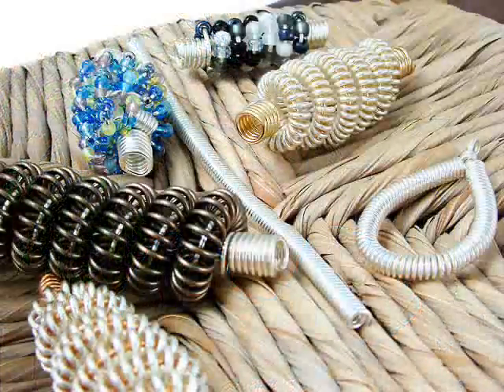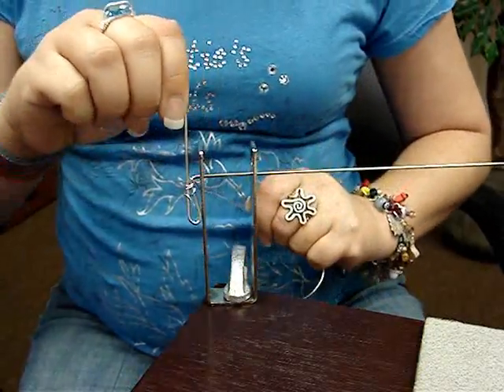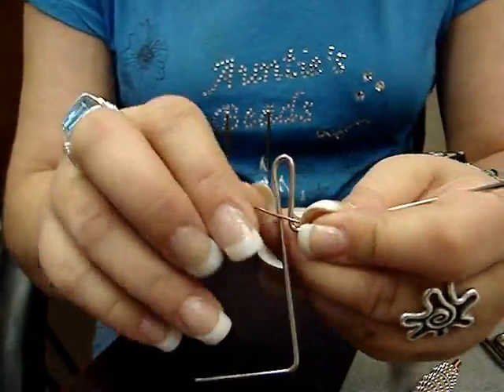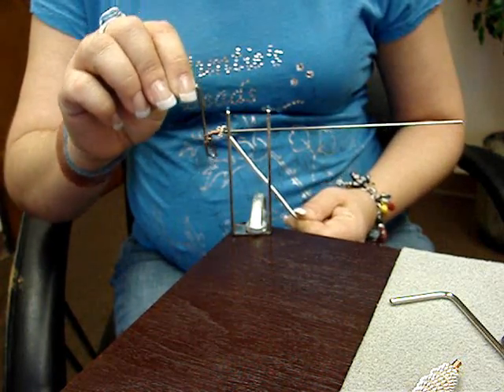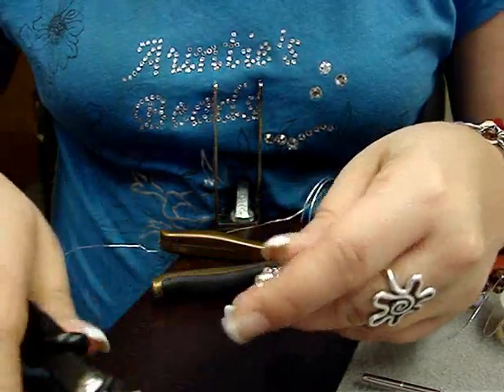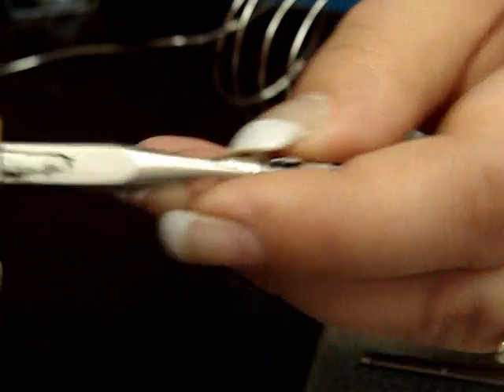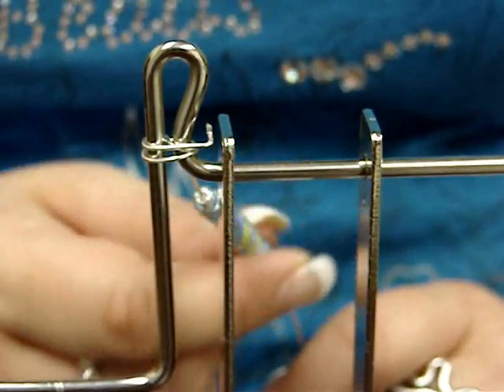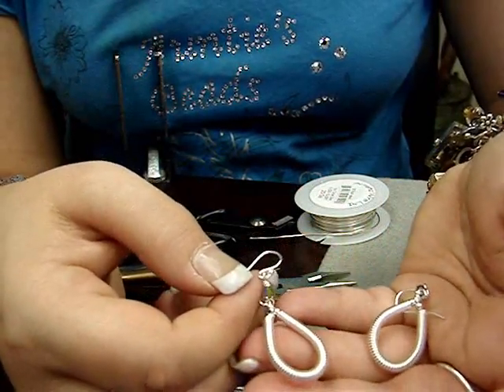How to Use the Coiling Gizmo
The coiling gizmo is just that, a gizmo, that can transform wire and a few seed beads into a unique funky bead. I will demonstrate how to make a beaded coiled bead and continuous coils. I may come up with a few other items to show too!